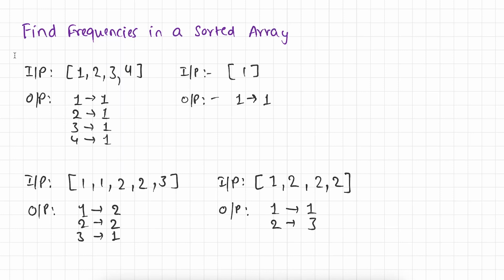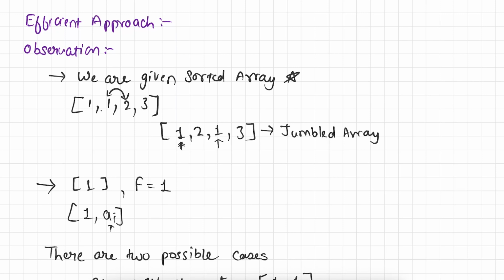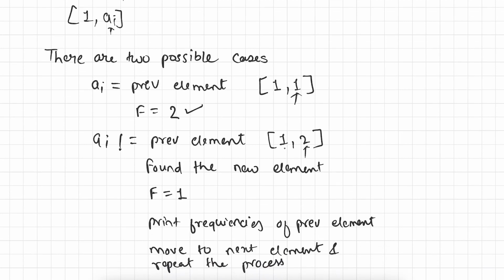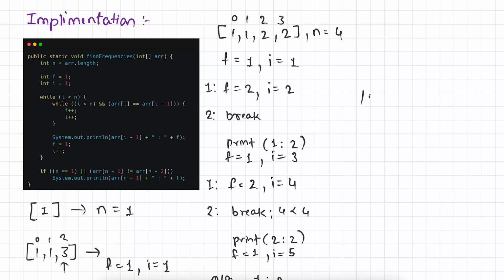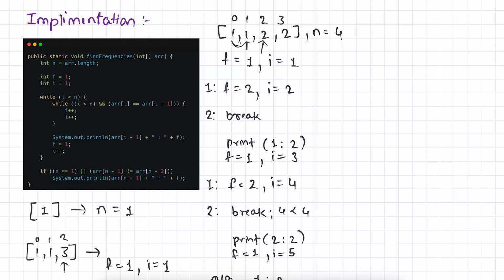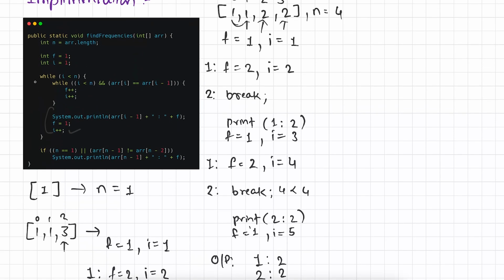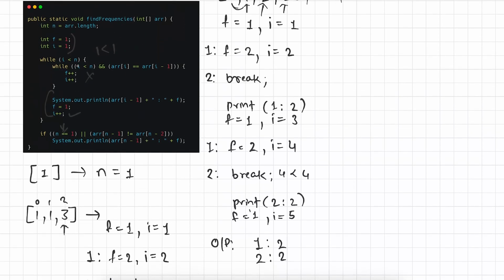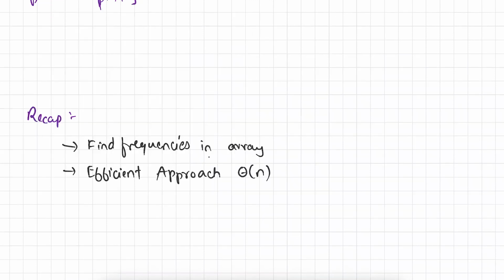Find Frequencies in a Sorted Array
In this video, I talked about the problem. The problem is given as "Find Frequencies in a Sorted Array".